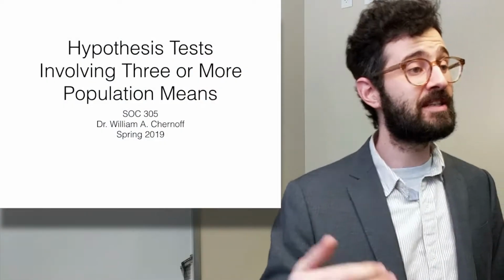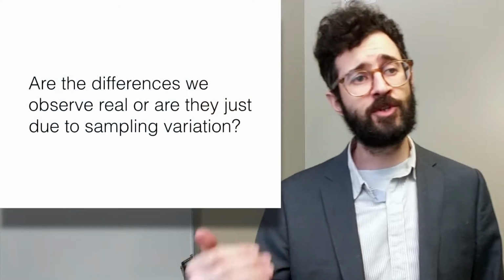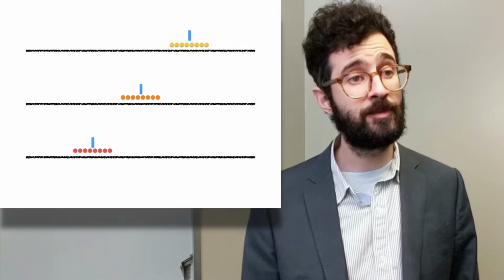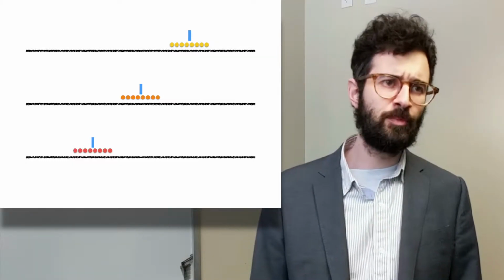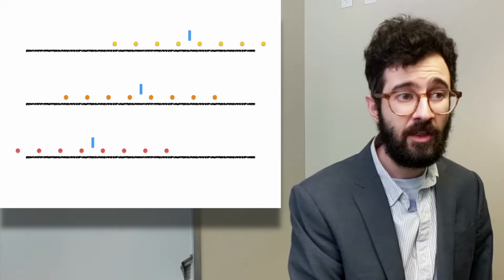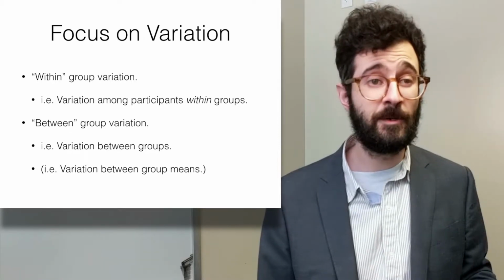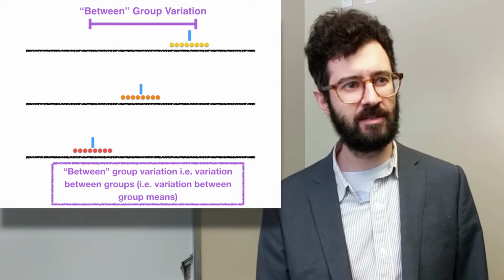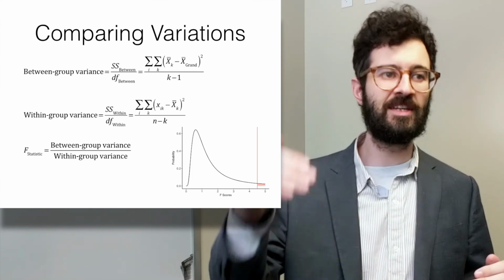Lecture 13.1: Between Group and Within Group Variation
Discusses the concepts of between group and within group variation for determining whether three or more populations differ.